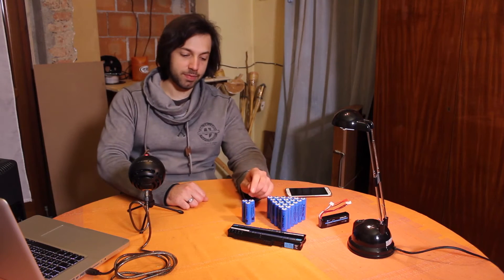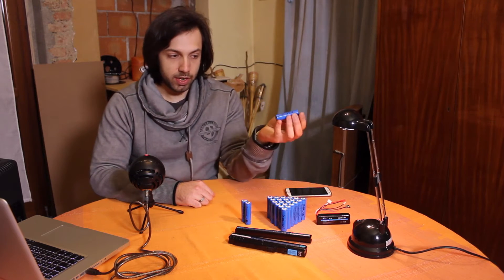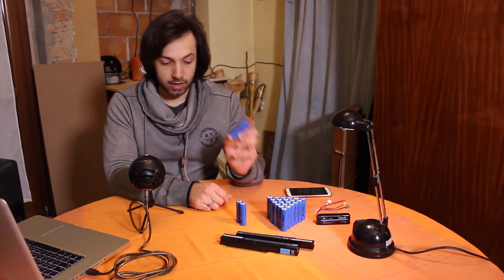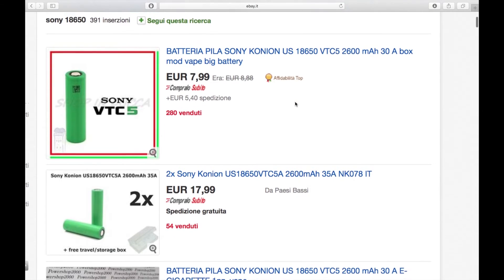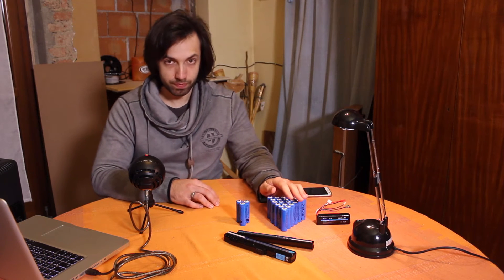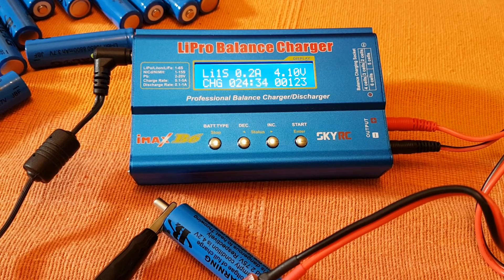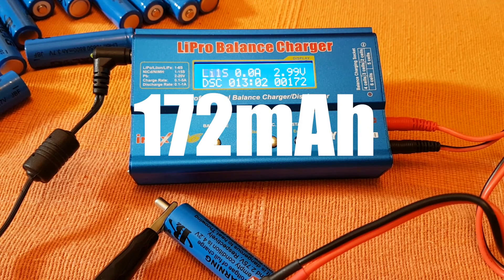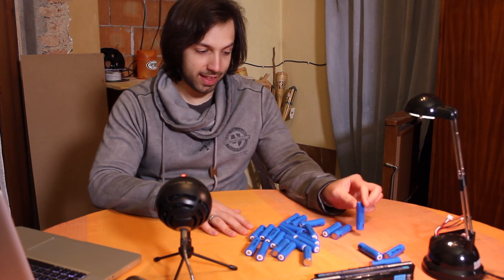Phony Li-ion cells - 18650 - 8800mAh??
Cheap 3€ cells with claimed capacity of 8800mAh.
Spoiler alert: we are not gonna get close to that!
Stay away to this scammy cells.